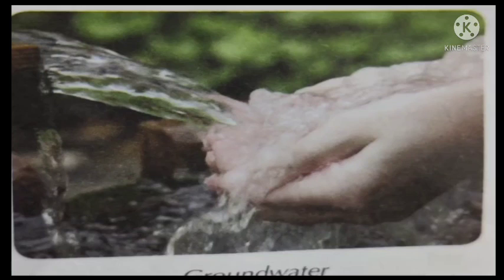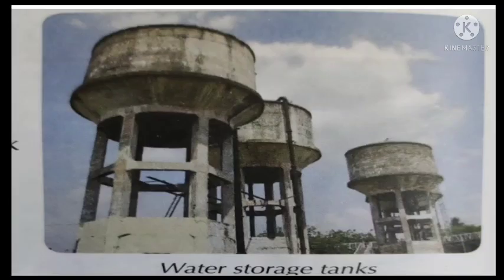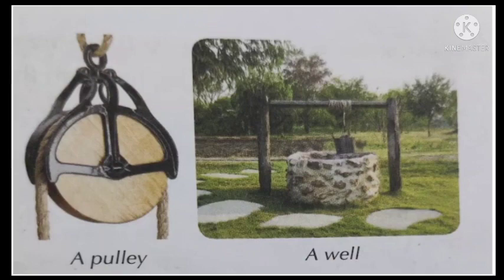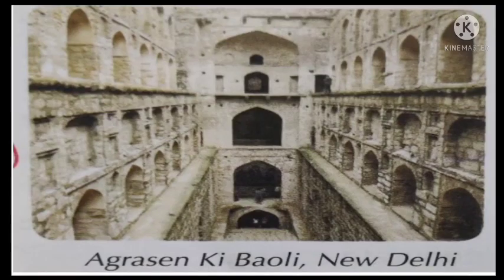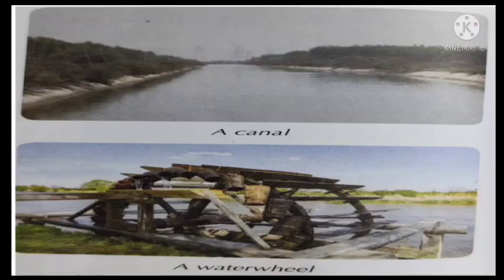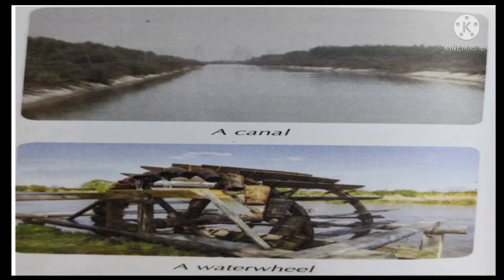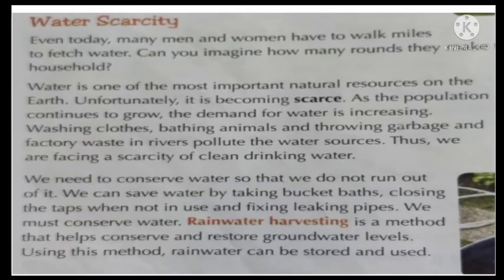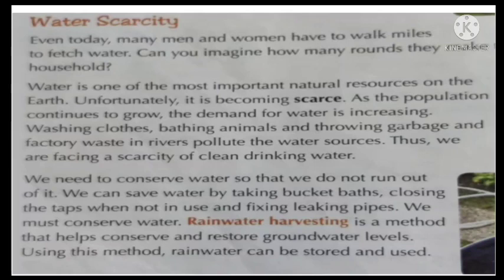Class- V- EVS- Ch.-14- The Magic Drink